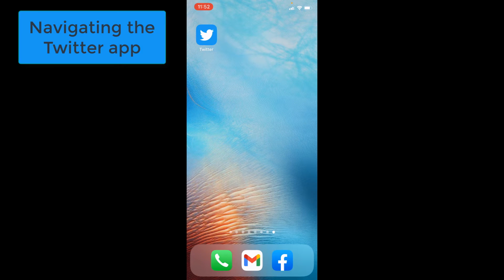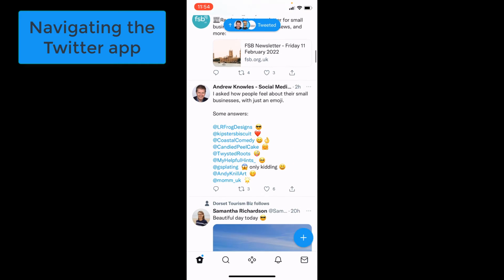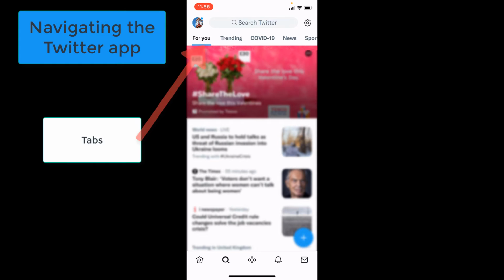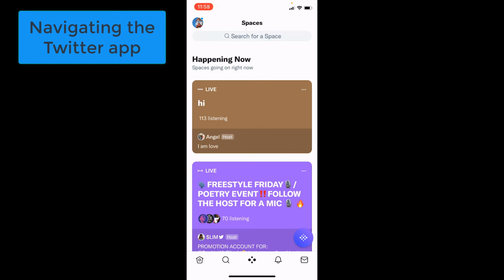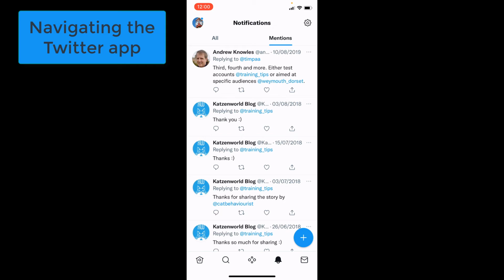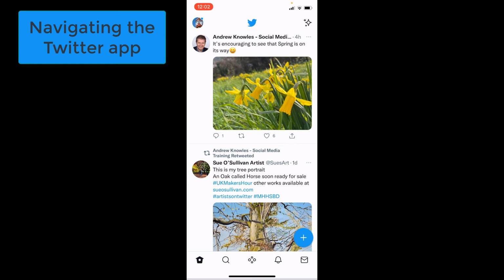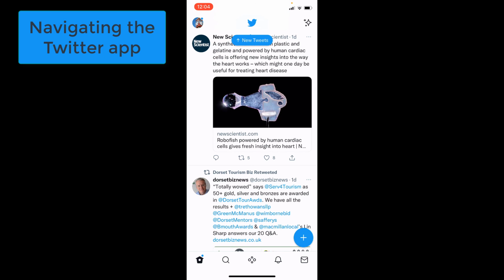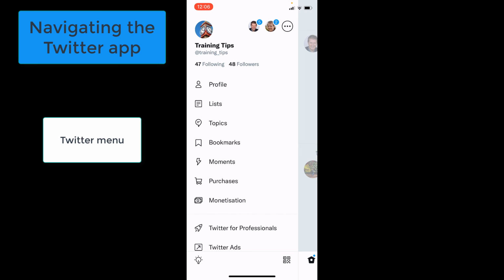Twitter Basics - Navigating the Twitter app (Version 2)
Version 2 of the training in how to navigate the Twitter app, based on the iPhone.